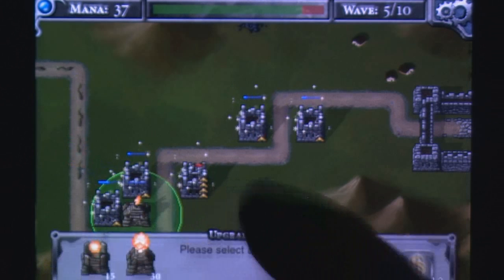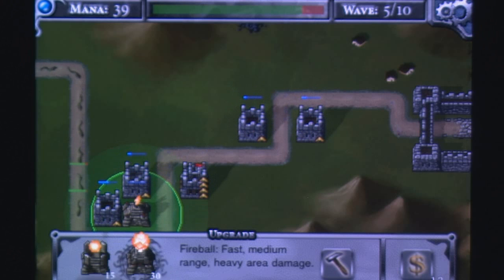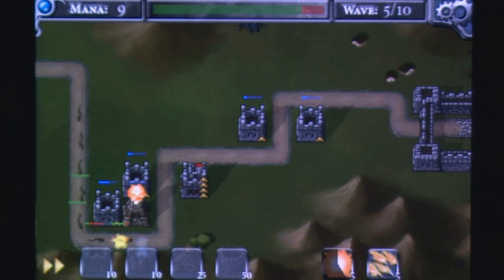Legends of Elendria: The Frozen Maiden iPhone Gameplay Review - AppSpy.com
Legends of Elendria: The Frozen Maiden iPhone Gameplay Review.